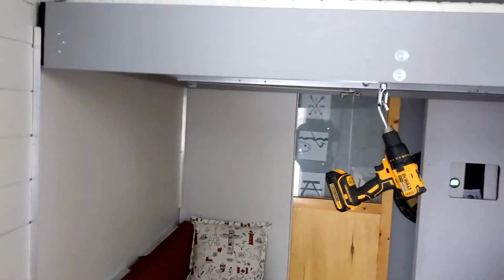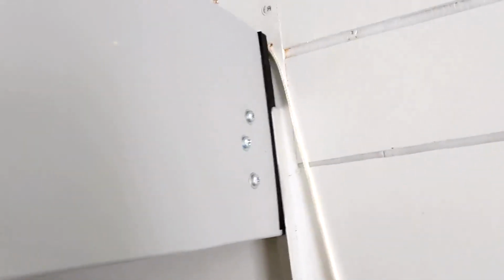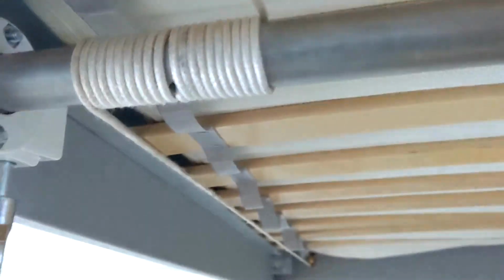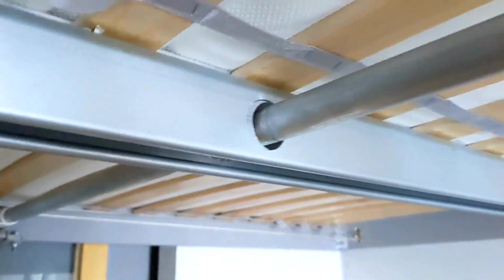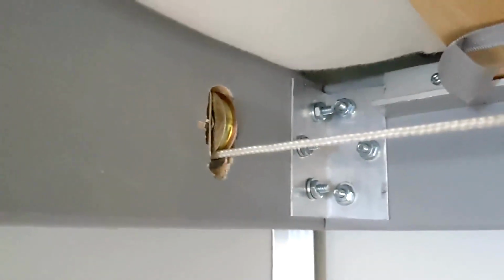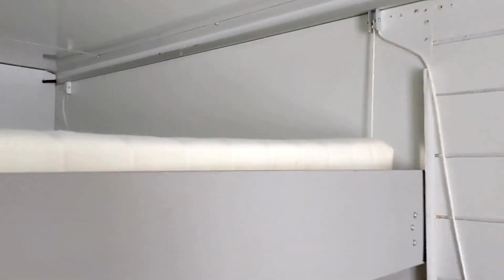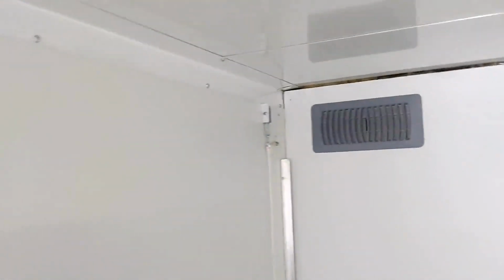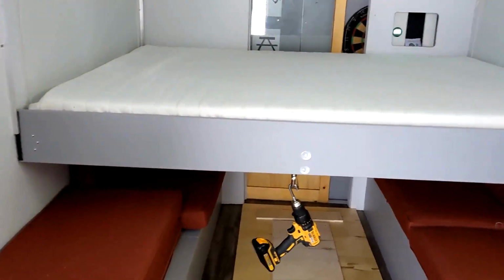DIY Lift Bed V2 for Cargo Trailer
Hello all, this is a new video on my updated bed.  This is v2 of my elevator bed in my Cargo trailer.  If you are interested to see another solution take a look at my previous version with a boat winch.
 I used mainly Pine boards and some Aluminum to build the bed.

The center brace is from Ikea
Metric Bore Diameter Mounted Ball Bearing Alloy Pillow Block Bore Diameter: 25Mm

Want to thank you for giving me all the ideas I used
Domingorides
elaeroplano
Life of YVI and ROB